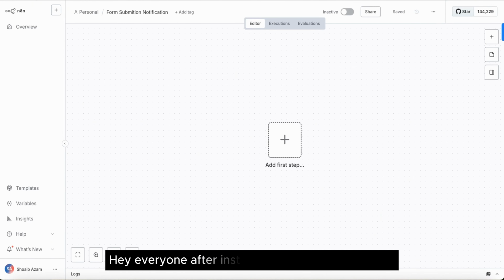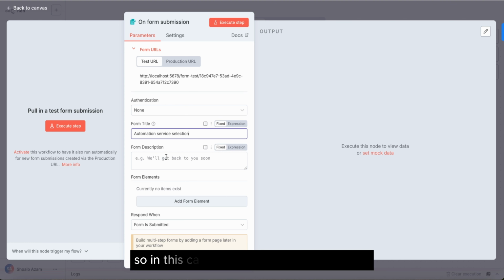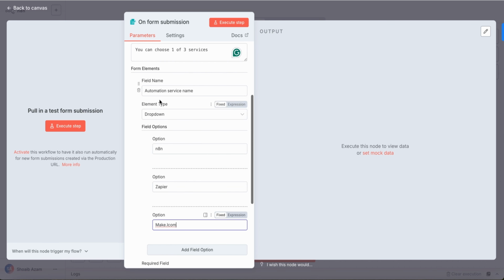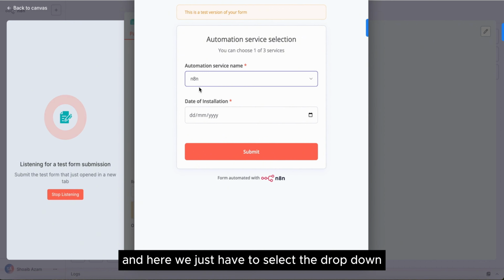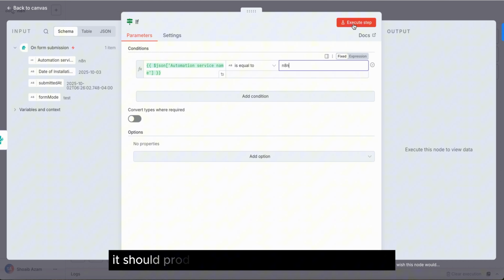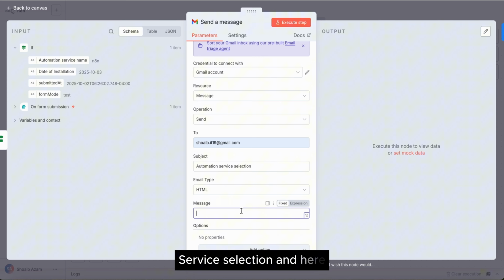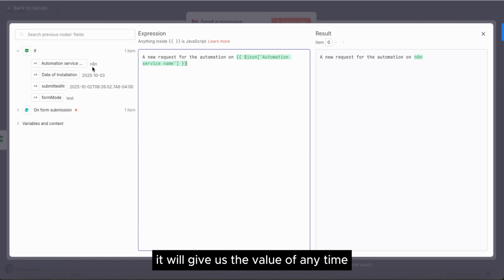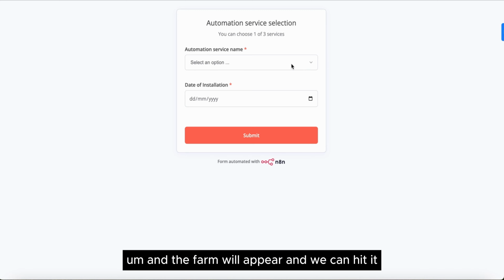n8n Basic workflow | Form submission alert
🚀 In this video, we’ll walk you through how to build a basic workflow in n8n and set up a Form Submission Alert step by step. Whether you’re a beginner or someone exploring workflow automation, this tutorial will help you understand how easy it is to use n8n to automate repetitive tasks.

With n8n, you can connect different apps, capture form submissions, and send instant notifications through Email, Slack, Telegram, or any other channel. Instead of manually checking your forms, this workflow ensures you never miss an important submission again.

🔑 What You’ll Learn in This Tutorial:

✅ How to set up a basic n8n workflow
✅ How to capture data from a form submission
✅ How to configure an alert system using Email, Slack, or Telegram
✅ How to test and run your first workflow successfully
✅ Beginner-friendly automation tips to save time

🌟 Why Use n8n for Workflow Automation?

n8n is an open-source workflow automation tool that allows you to connect hundreds of apps without writing complex code. It’s visual, flexible, and extremely powerful for both beginners and professionals. With just a few simple steps, you can:

Send notifications instantly

Integrate with CRMs, Google Sheets, Slack, Gmail, and more

Save time and improve productivity

In this video, we’ll demonstrate how even a basic workflow like a form submission alert can save you hours of manual effort and make your processes more efficient.

🔹 Business owners who need instant alerts for leads
🔹 Freelancers and agencies managing client forms
🔹 Students and beginners learning workflow automation
🔹 Developers exploring open-source automation tools

👉 Watch this step-by-step tutorial till the end to learn how to set up your n8n Form Submission Alert Workflow and start automating like a pro.